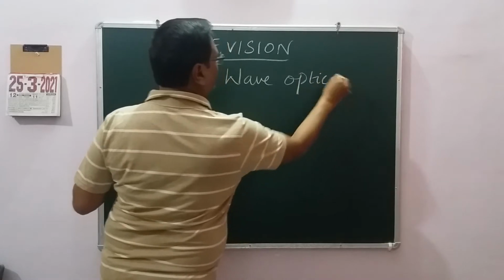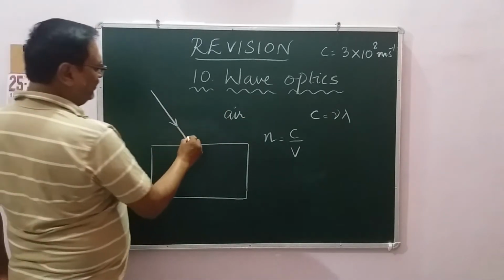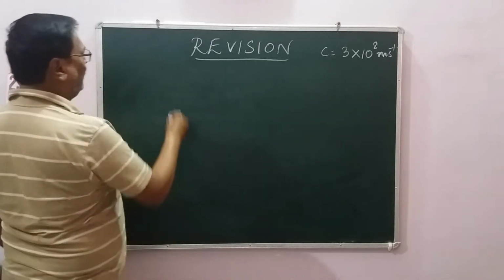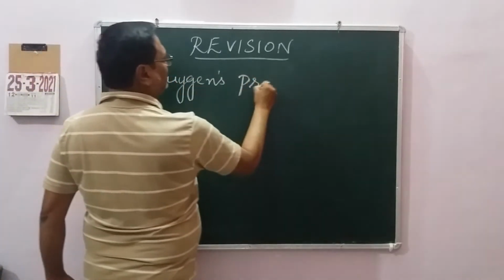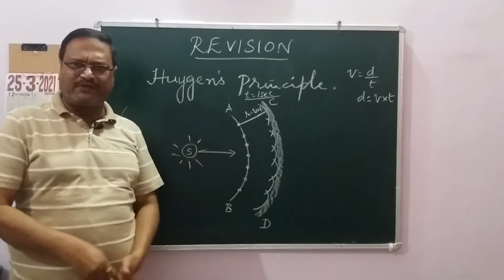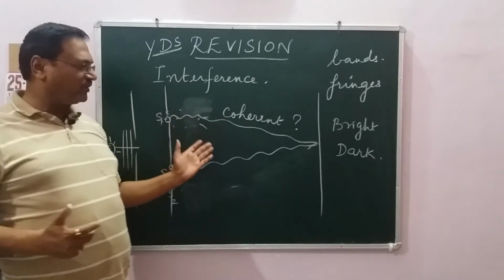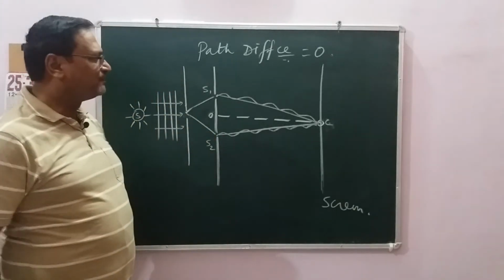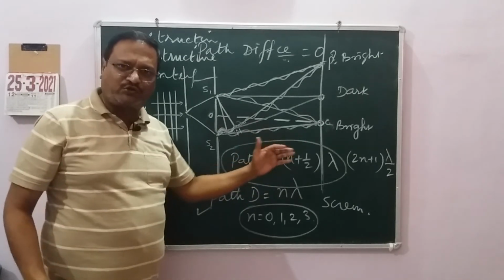Wave Optics - Revision 1